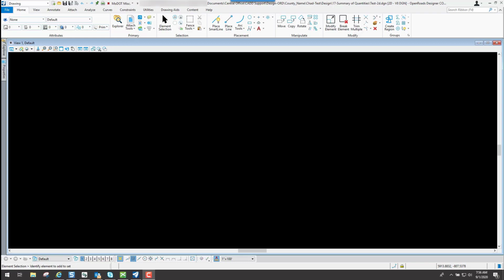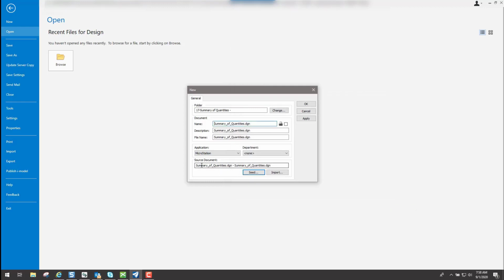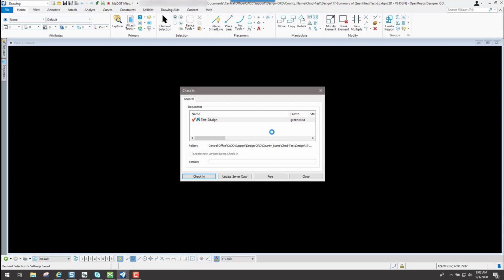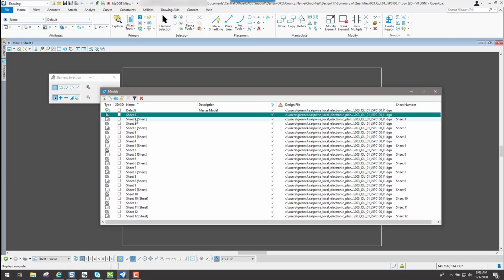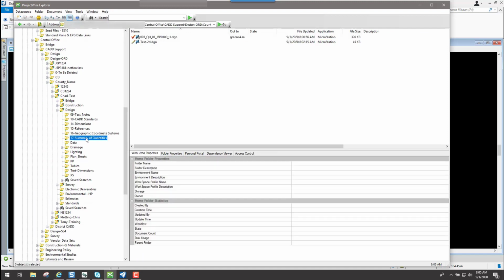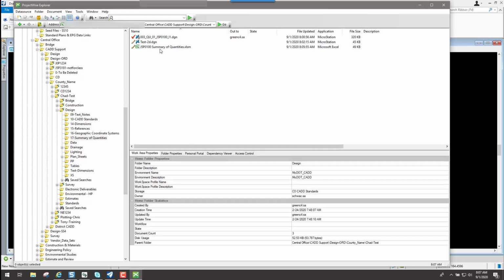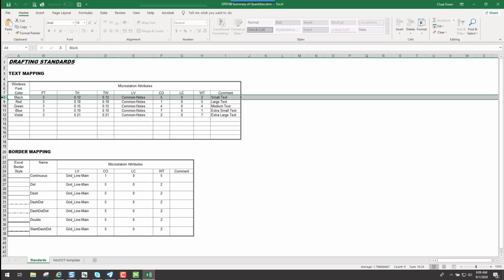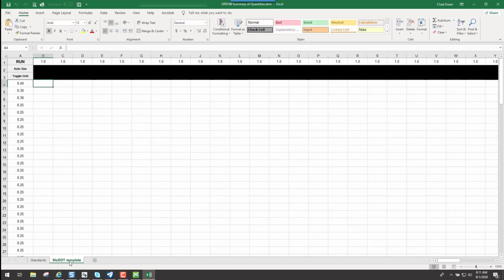ORD - MicroStation - 17.1 - Excel to ORD